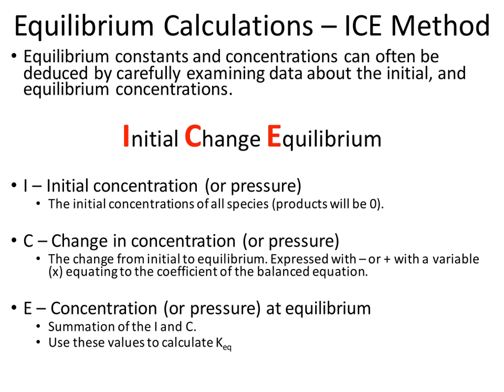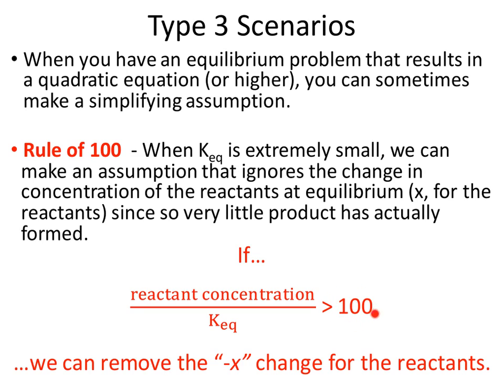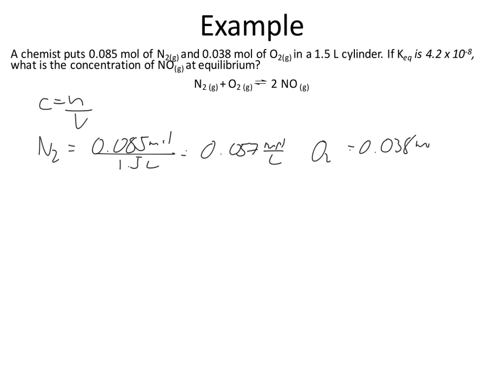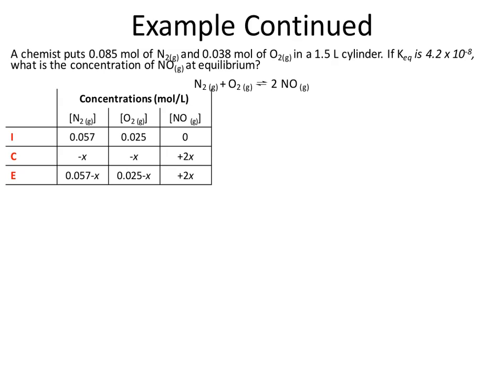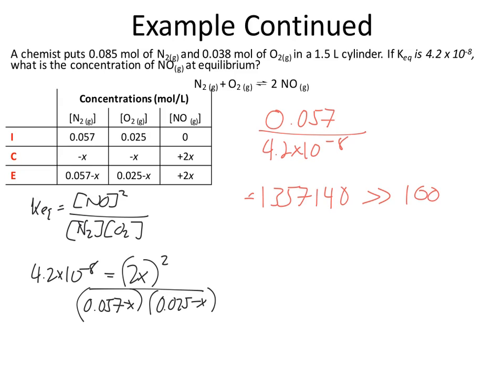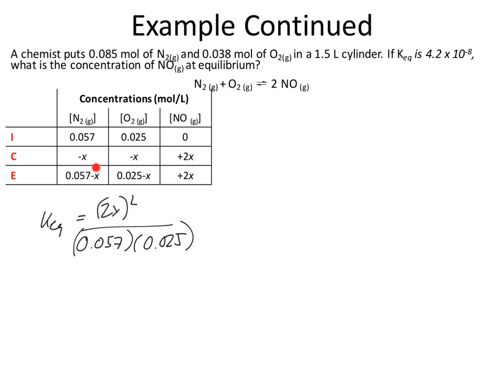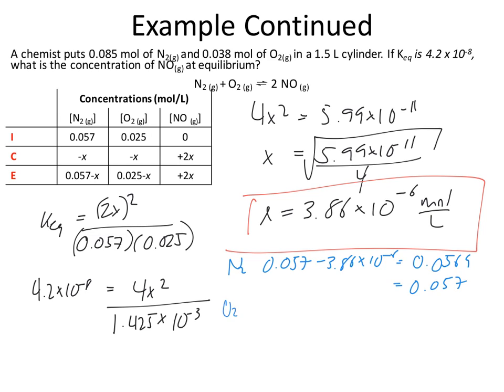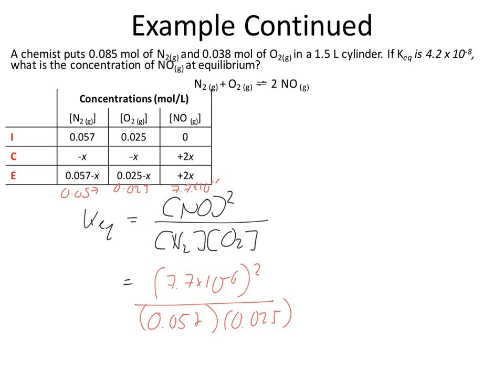Simplifying Assumption (100 Rule) ICE Table Equilibrium Calculations